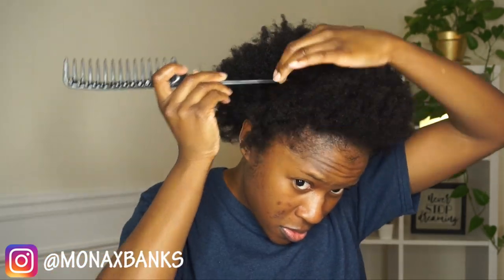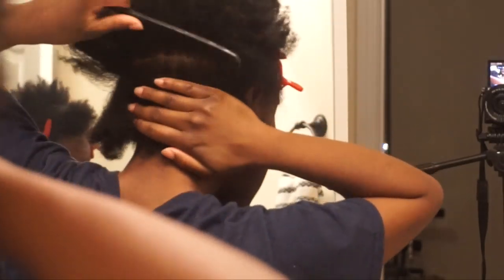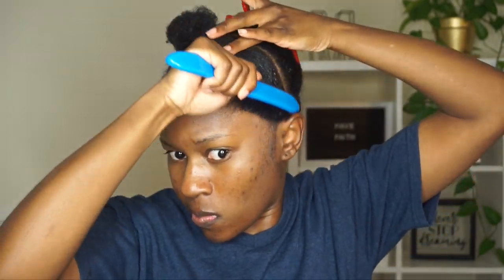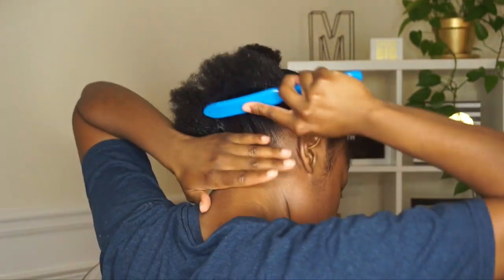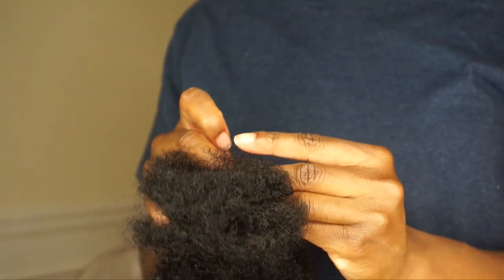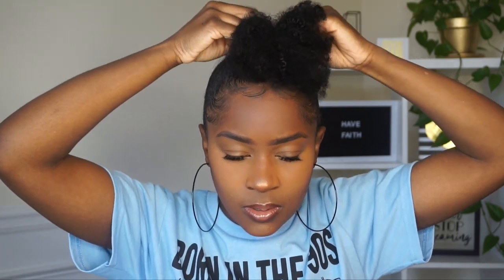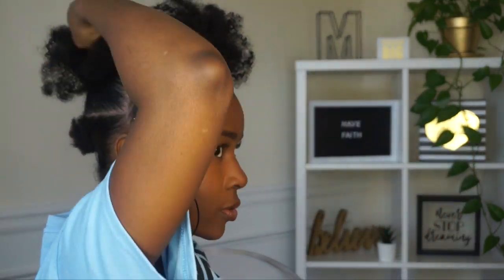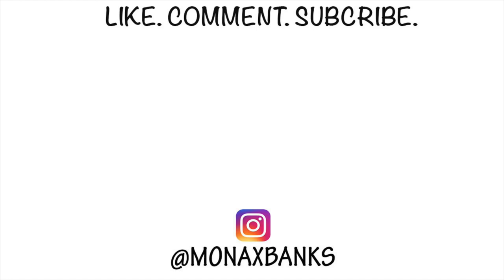How to do Afro Puffs Mohawk on Short 4C Natural Hair!!! Quick & Easy!!|Mona B.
Hey MB Crew in this video I will be showing you all how to do this quick and easy afro puffs mohawk on your natural hair. Remember if your hair is longer you don't have to add the hair.

-Mona B.

Products used in video:
Olive Oil Eco Style Gel
Heritage 1933 OMG Oil
Ebin Edge Control
Lusters Pink Oil Sheen
Hair: A PLUS ROCK MY AFRO 100% HUMAN HAIR AFRO PUFF BULK
(Check your local beauty supply store) I didn't buy mines online so I don't know about these sites!!